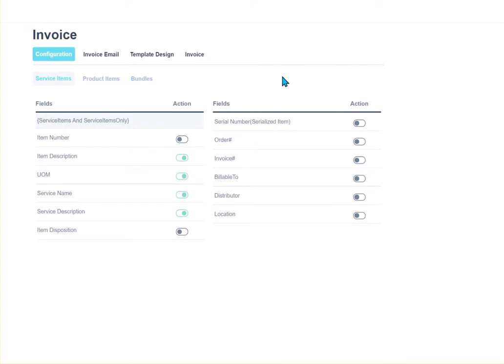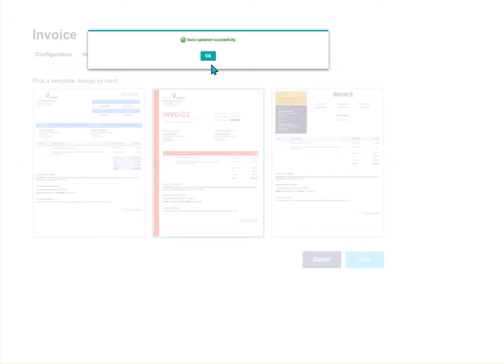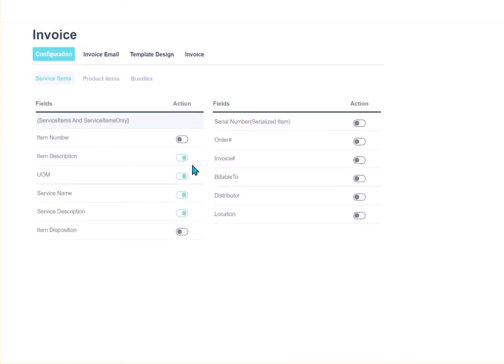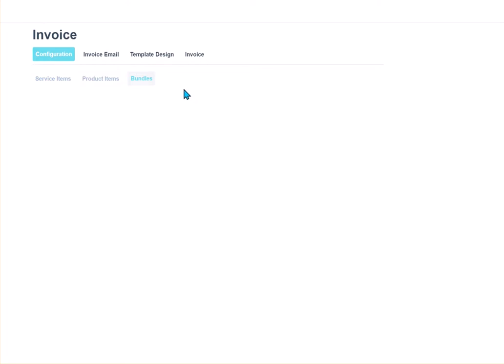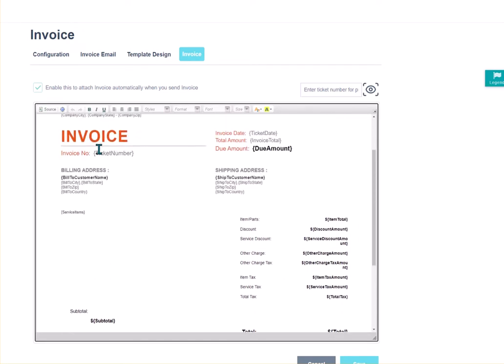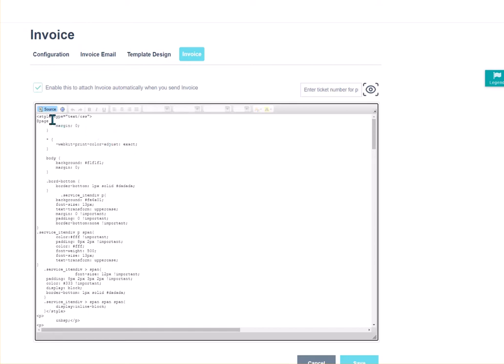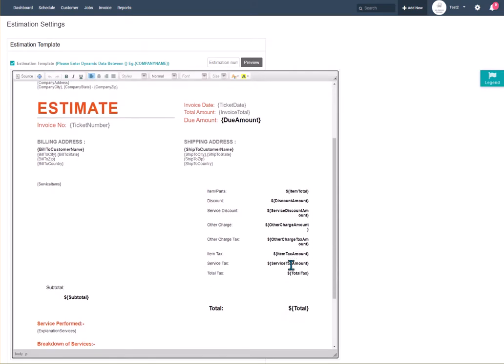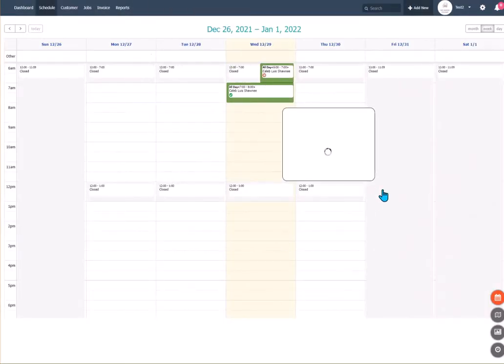07 Getting Started - Invoice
Quick video on setting up your Invoice properties in ServiceWorks